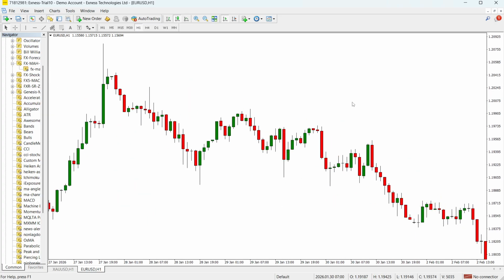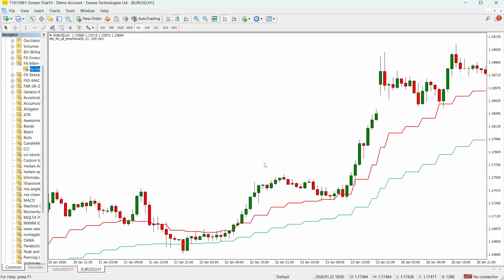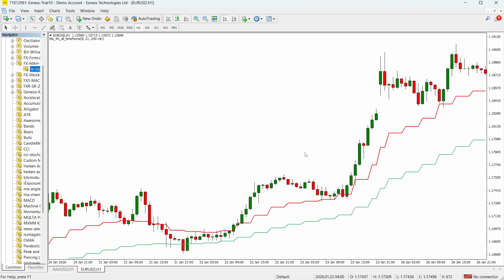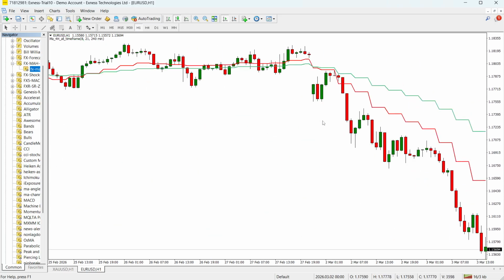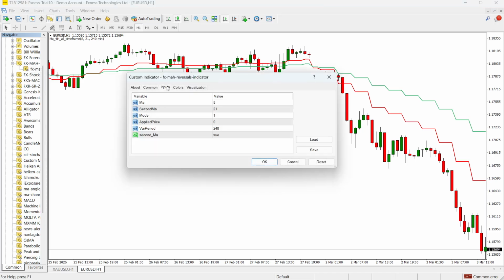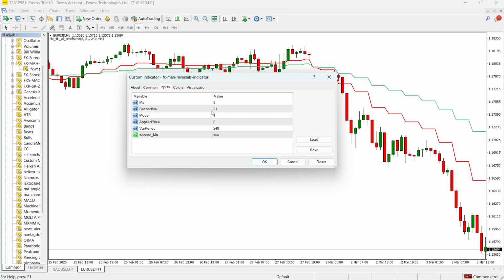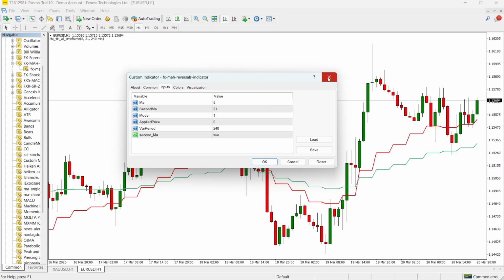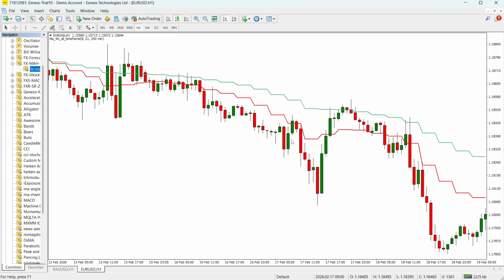FX MAH Reversals Indicator for MT4 – Dual MA Zigzag Channel with MA, SecondMA, Mode and VarPeriod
In this configuration, the FX MAH Reversals Indicator for MT4 plots two sharp, horizontally stepping lines across price—green above and red below—that form a dynamic channel. Price can break to the upside or downside of these guides, giving a clean visual cue of where the market is pushing beyond recent structure. Key settings are MA, SecondMA, Mode, and VarPeriod, which together control how the lines are calculated, how they respond to new swings, and how tightly they track price.

In this video, you’ll see how the green and red lines move as price swings, how upside and downside breaks can be interpreted, what each of the MA, SecondMA, Mode, and VarPeriod inputs does to the spacing and responsiveness of the channel, and how to use FX MAH Reversals as a visual reversal and breakout guide alongside your own entry criteria and risk‑management rules.